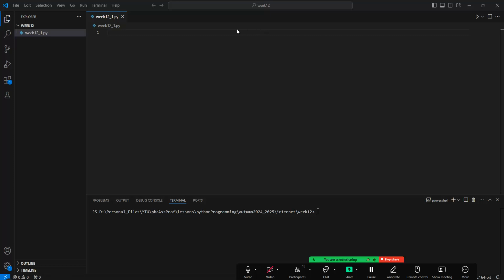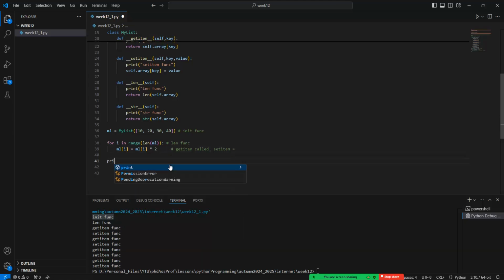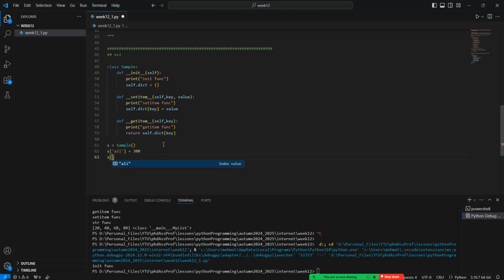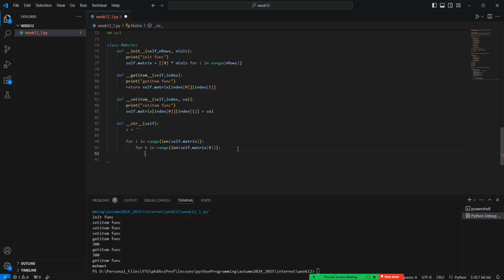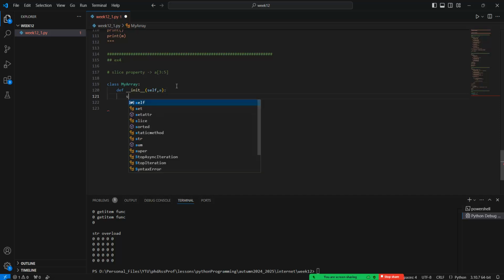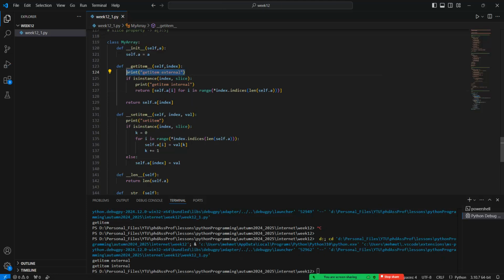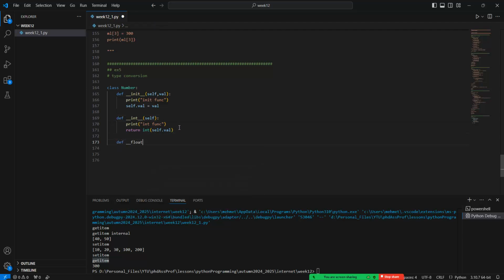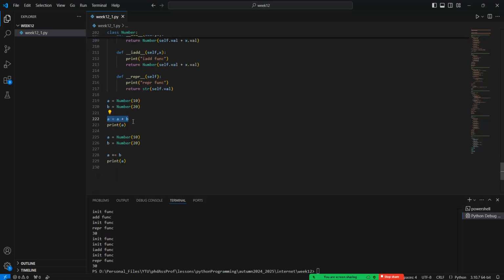2024/2025 - Autumn - Python Programming - Les 12-1 - Operator Overloading Examples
In this lesson,  Operator Overloading Examples is explained in detail.